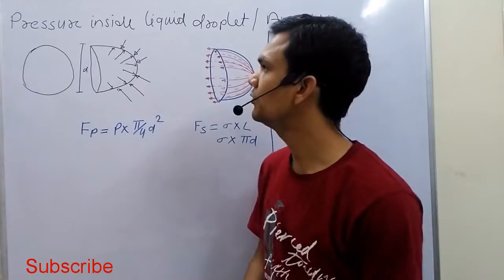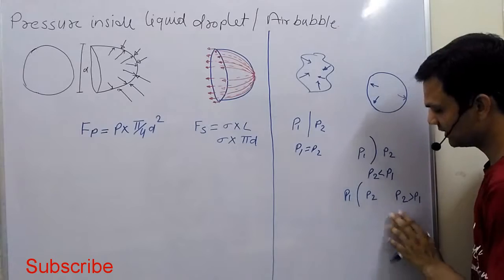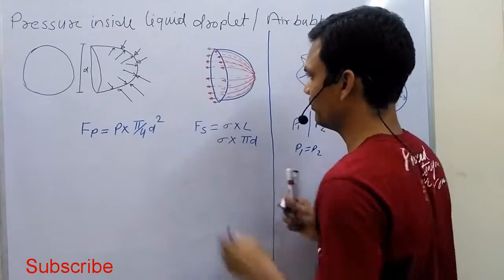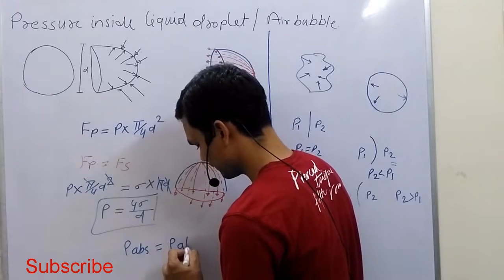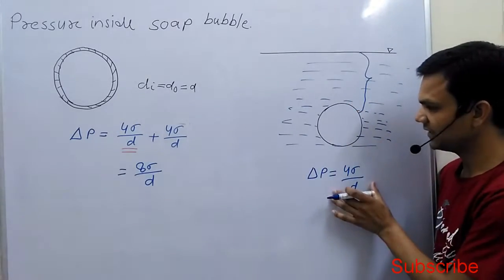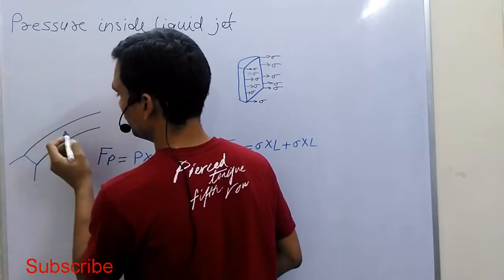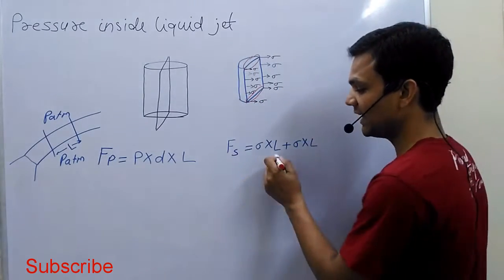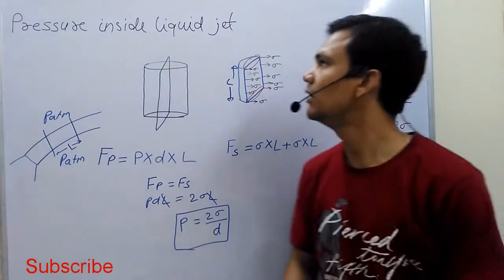Fluid Mechanics | Excess Pressure Inside Liquid Drop | Air and Soap Bubble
How we obtain the formula for liquid droplet, soap bubble and liquid jet describe in this video